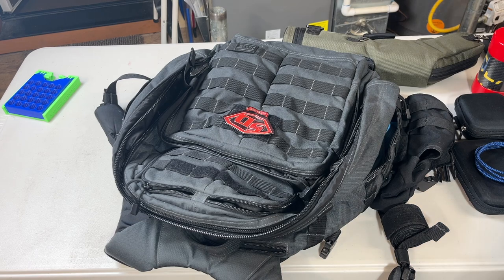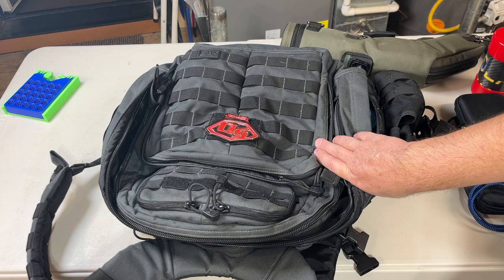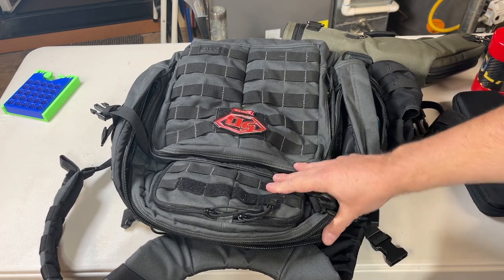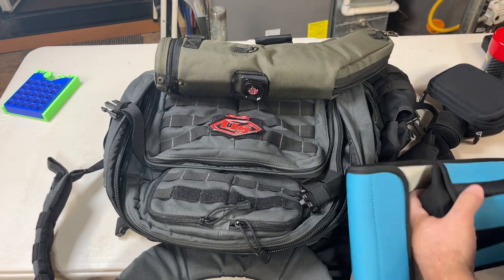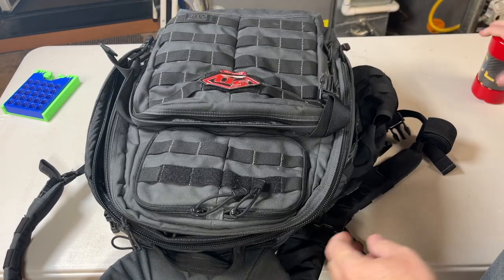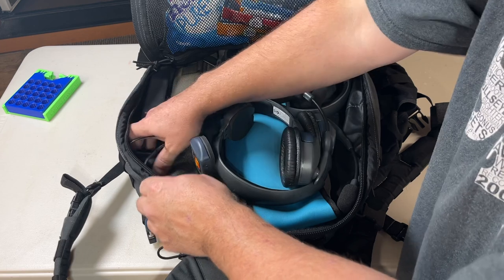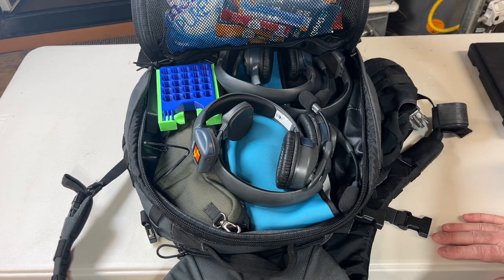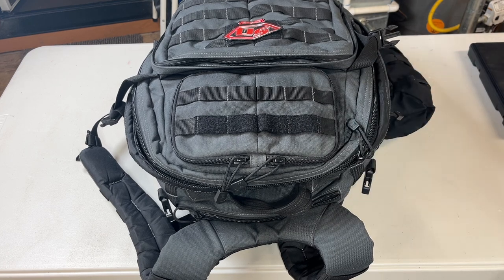Airline travel backpack for rifle matches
Here's the little hard case
Scope cases